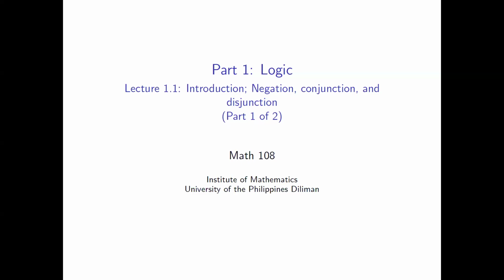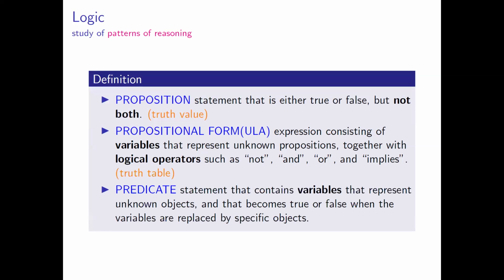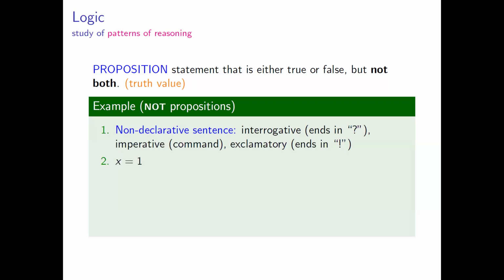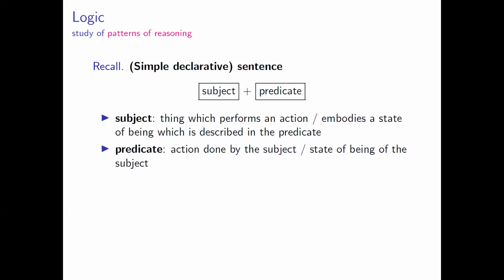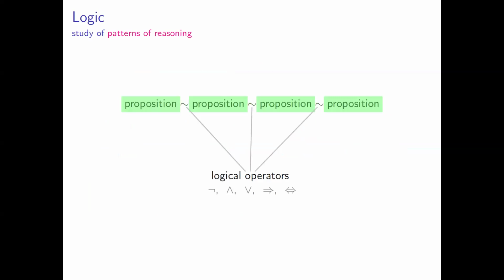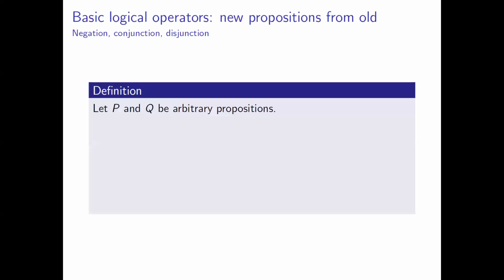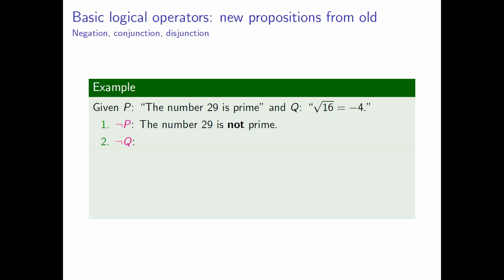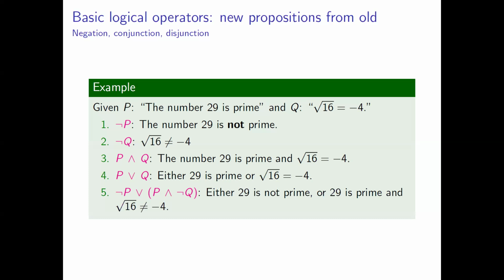Lec 1.1 part 1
Introduction; Negation, Conjunction, and Disjunction